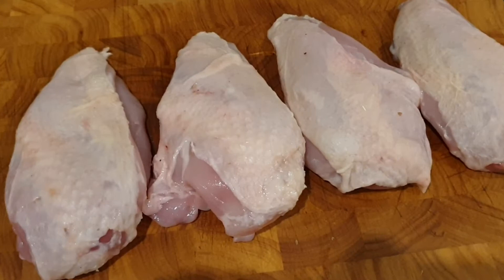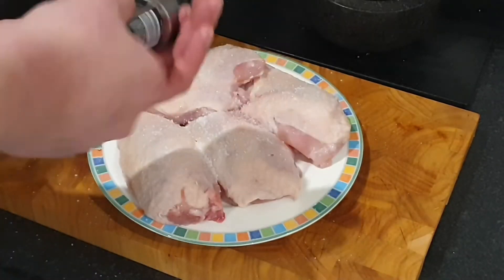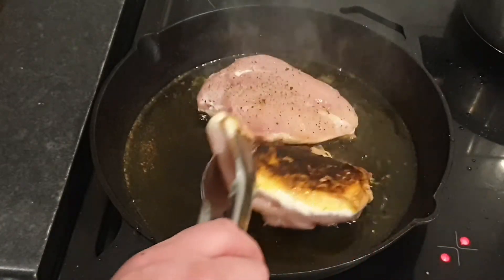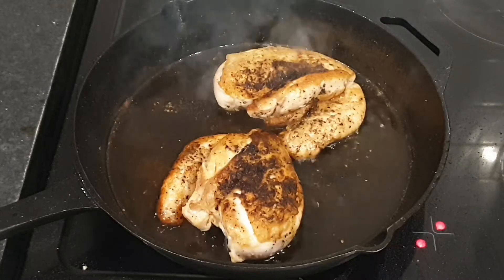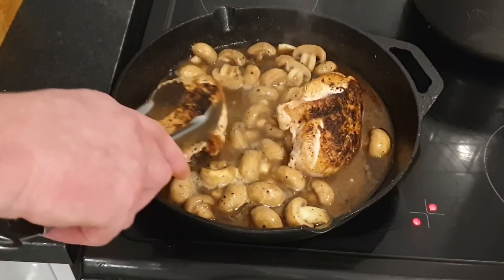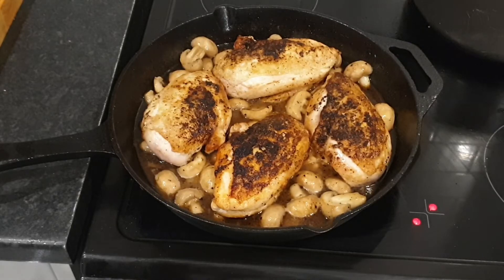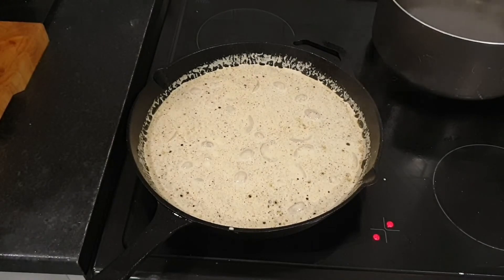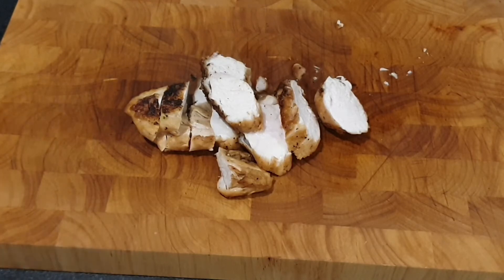Pan Fried Skin On Chicken Fillets with a Creamy Mushroom Sauce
Well my Brother's and sister's I have this amazing dish I would love to share with you tonight.
Its Pan fried Chicken Fillets, seasoned with sea salt, black Pepper and garlic.
Served with a Creamy Mushroom Sauce and Tripoline Pasta. Obviously there is other stuff in there aswell lol but you will have to watch the video for that.